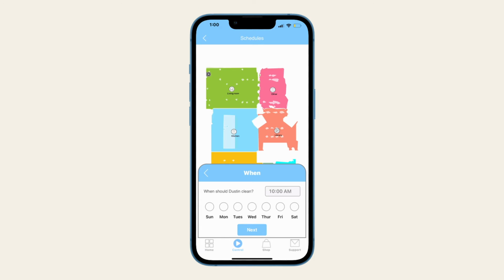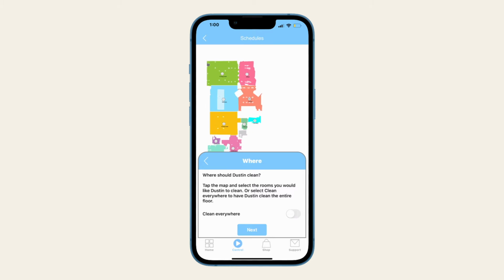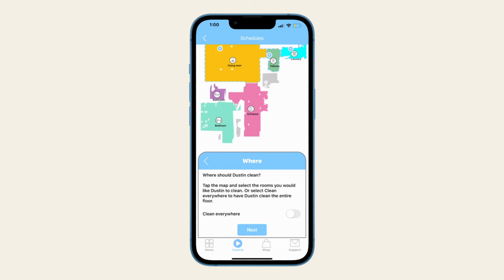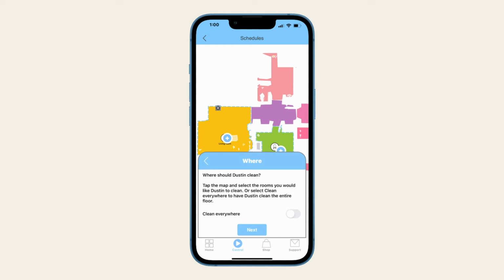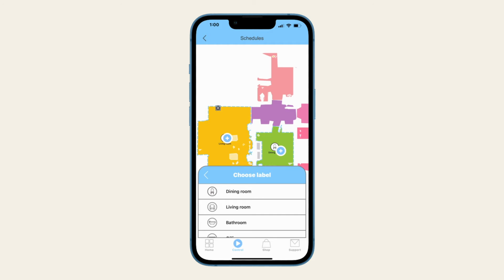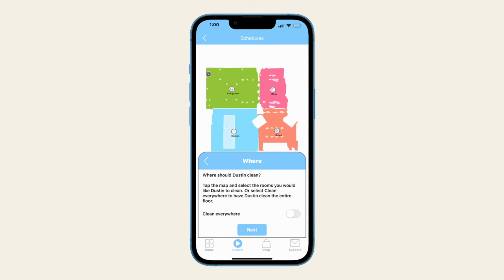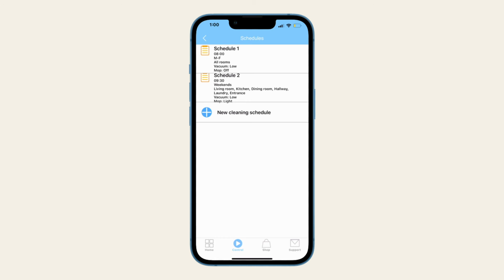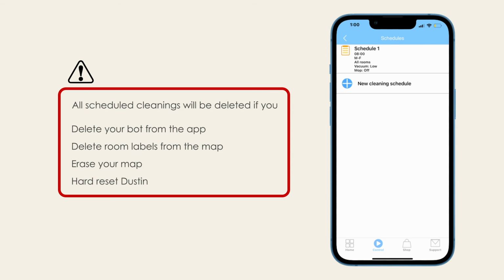Cleaning Schedule | Dustin™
Once Dustin is connected to Wi-Fi and the map review and edition is complete, you are ready to set up Dustin's schedules (program Dustin).

Dustin can follow up to 7 cleaning schedules at any given time.

If you need additional help editing your Map or using the bObsweep App, please get in touch with our helpful support team!